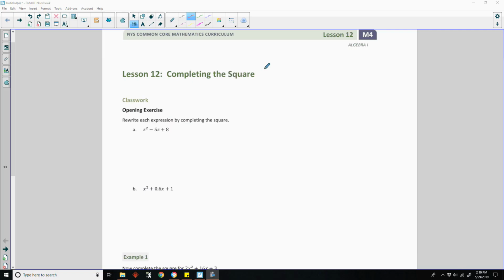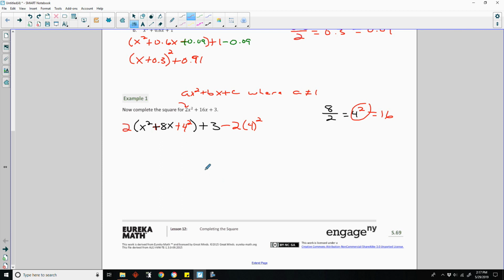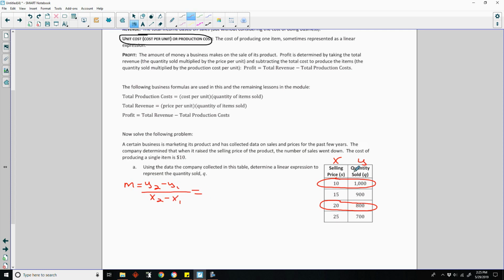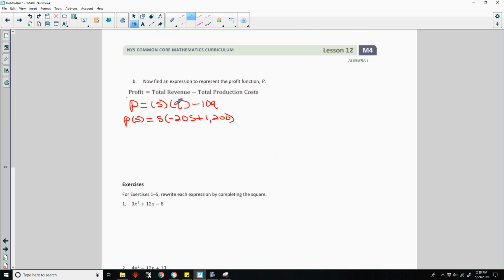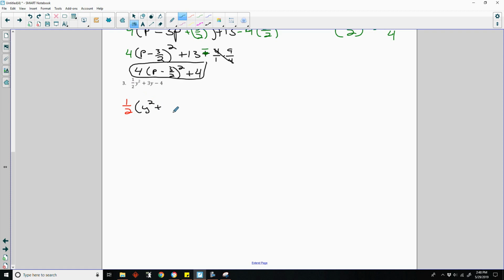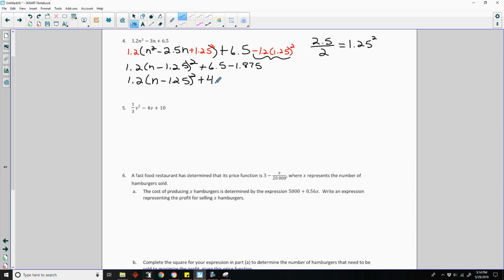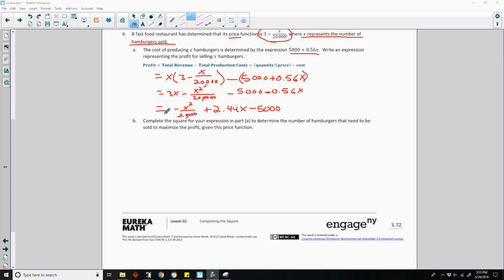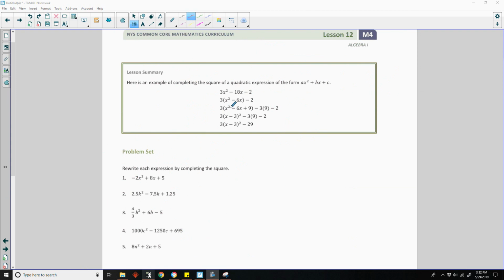Algebra 1 Module 4 Lesson 12 Video